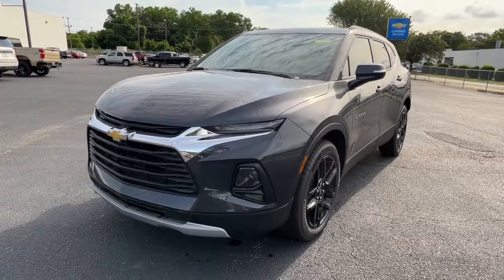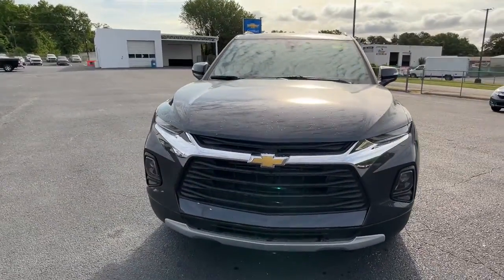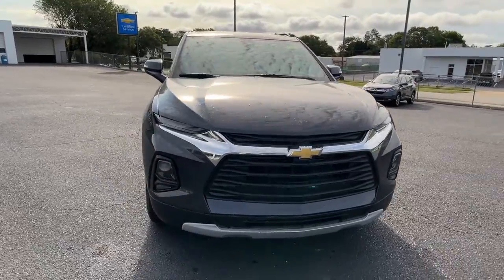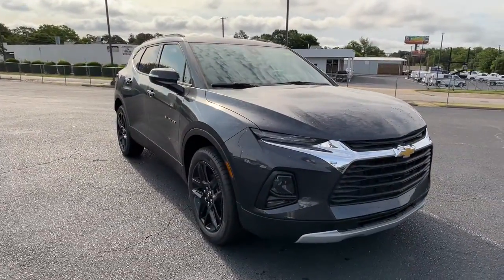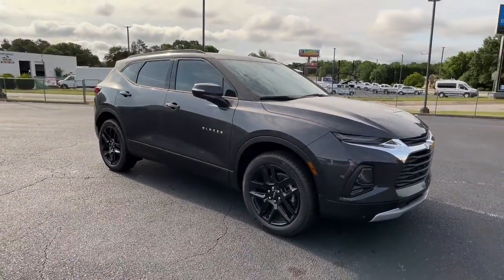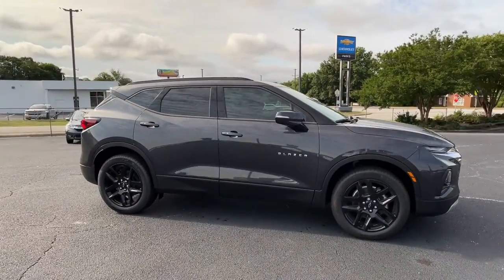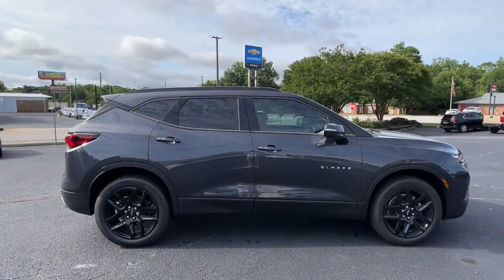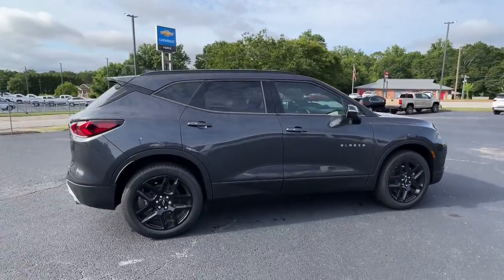2022 Chevrolet Blazer Spartanburg, Greer, Gaffney, Greenville, Simpsonville 173936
Iron Gray Metallic New 2022 Chevrolet Blazer available in 1051 Asheville Highway, Spartanburg, South Carolina at Parks Chevrolet of Spartanburg. Servicing the Spartanburg, Greer, Gaffney, Greenville, Simpsonville, SC area.

#{MAKE}
#{MODEL}
2022 Chevrolet Blazer LT - Stock#: 173936 - VIN#: 3GNKBDRS1NS173936

Parks Chevrolet of Spartanburg
1051 Asheville Highway

Iron Gray Metallic 2022 Chevrolet Blazer LT FWD 9-Speed Automatic with Overdrive 3.6L V6 SIDI 6-Way Power Front Passenger Seat Adjuster Apple CarPlay/Android Auto Black Roof Rails Heated Driver & Front Passenger Seats Inside Rear-View Auto-Dimming Mirror Lane Change Alert w/Side Blind Zone Alert Outside Heated Power-Adjustable Body-Color Mirrors Power Liftgate Preferred Equipment Group 3LT Rear Cross Traffic Alert Rear Park Assist w/Audible Warning Rear Power Programmable Liftgate Remote Start Universal Home Remote.brbr19/27 City/Highway MPGbrbrbrContact us or give us a call at to answer any questions obtain a price quote or to schedule a test drive today. Our prices cannot be beat and our service is always backed by the Parks Promise. Come visit us at 1051 Asheville Hwy in Spartanburg SC!